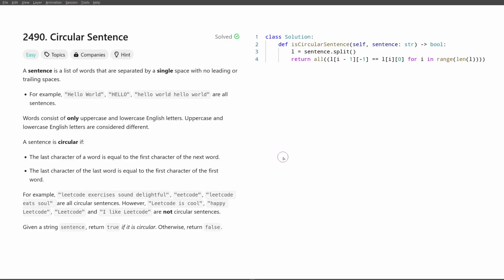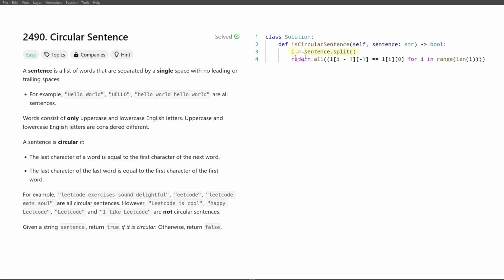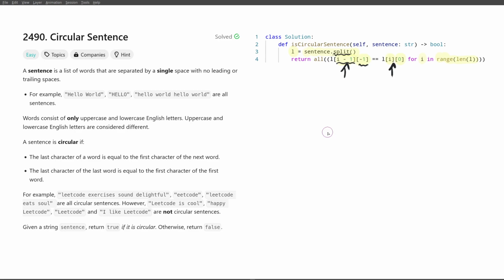[November 2, 2024, LeetCode daily] 2490. Circular Sentence - Python, solution explained